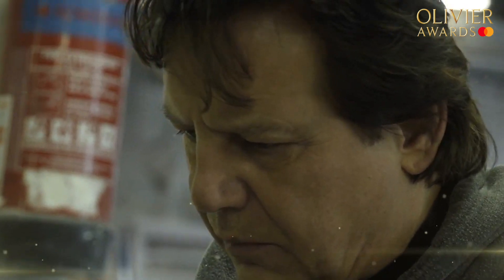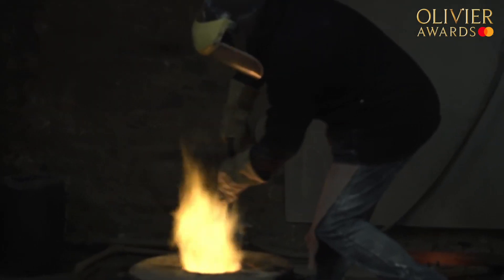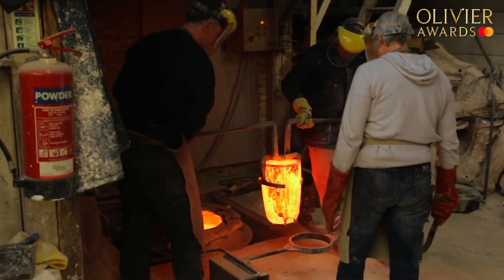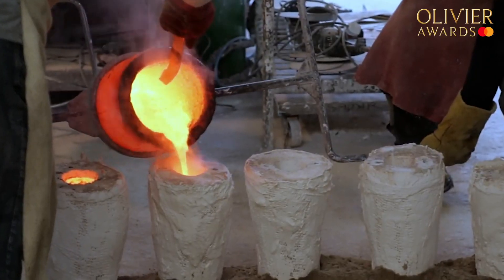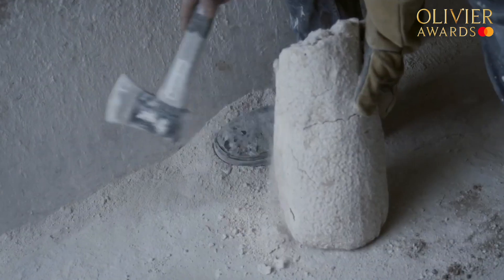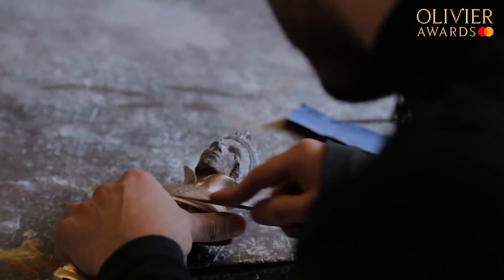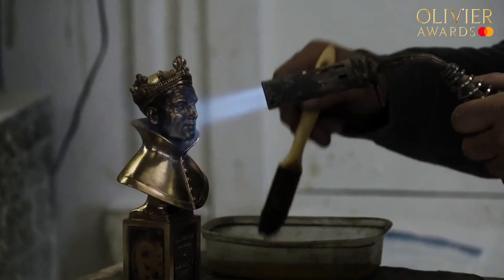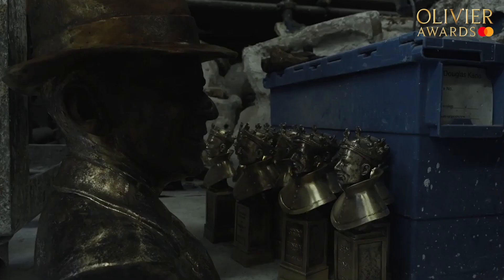The Making of the Olivier Award Statue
We headed to the Foundry, to meet with owner Chris Nash, to see how the Olivier Award is made.

Established in 1976, the Olivier Awards celebrate the world-class status of London theatre, and are Britain’s most prestigious stage honours.

Official London Theatre is the number one site to get theatre tickets, news and exclusive interviews for top London shows.
Whether you like an upbeat musical, a hilarious slapstick comedy, a dramatic thriller, a family-friendly production or a jaw-dropping dance show, you’ll find tickets for it here.